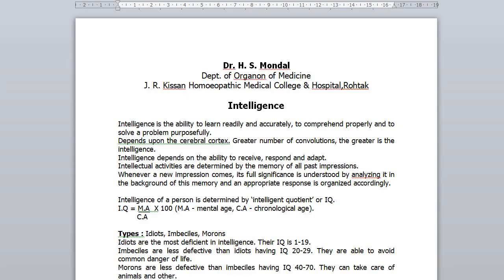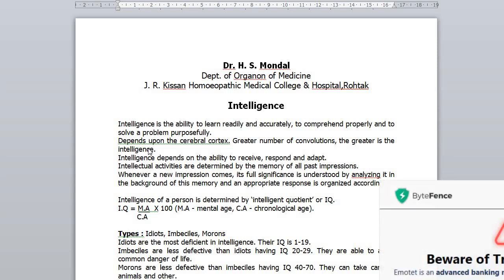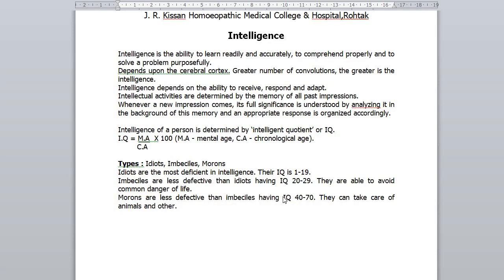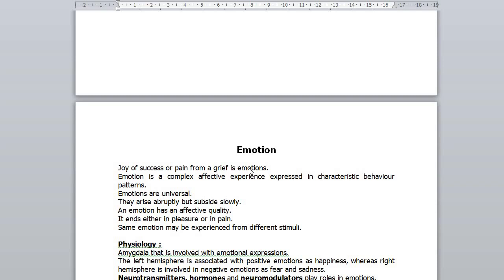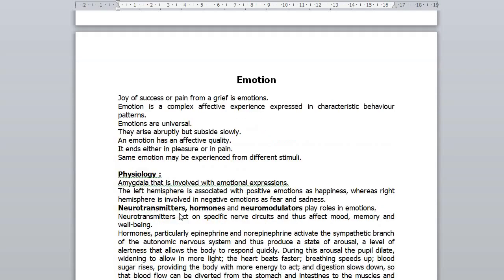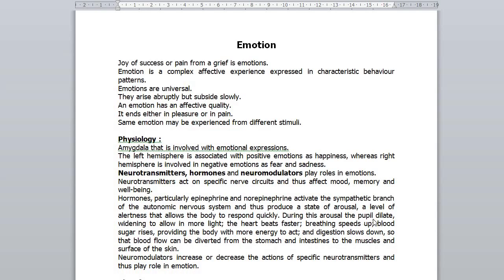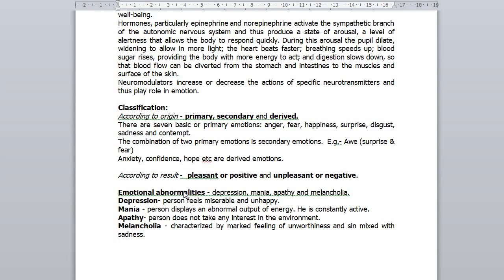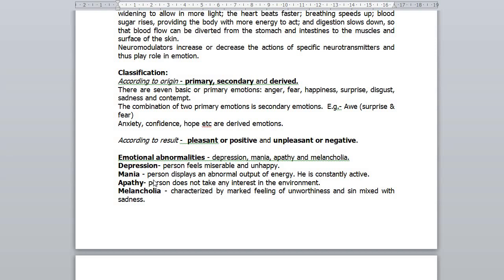Intelligence & Emotion Dept of Organon & Medicine,BHMS 2nd, J.R Kissan Homeopathic Medical College